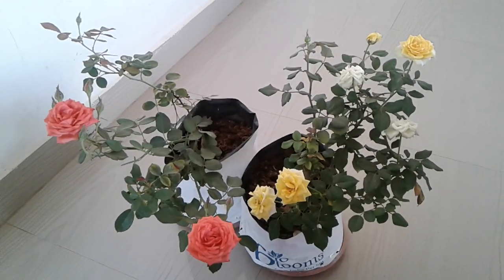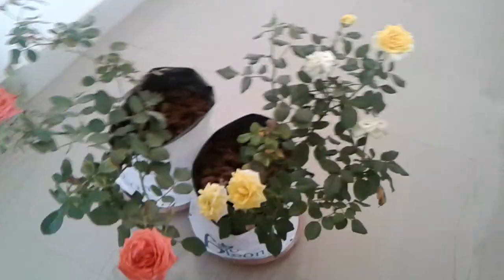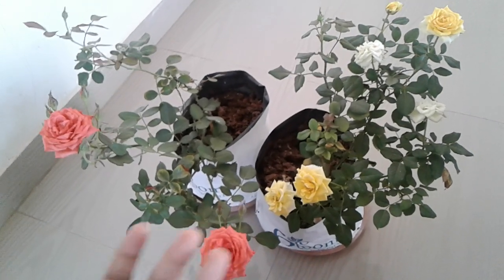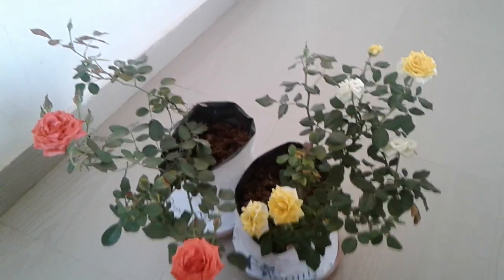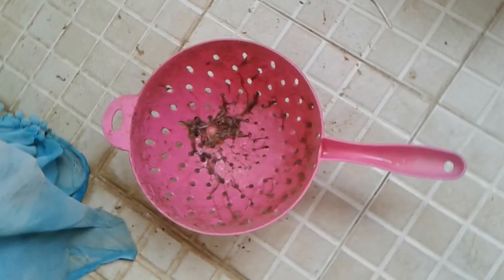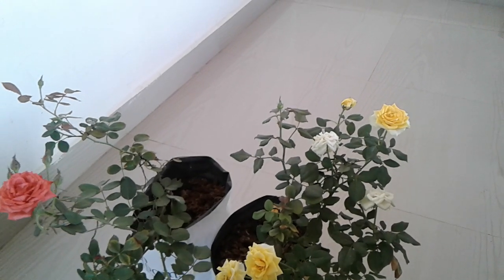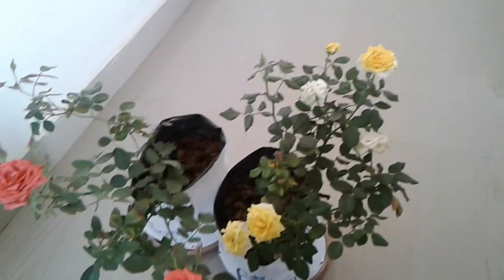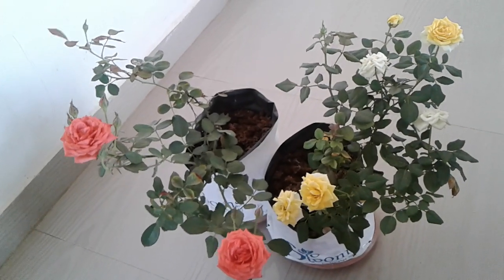How to get more blooms on roses and all other flowering plants with 100% results in just 2 months